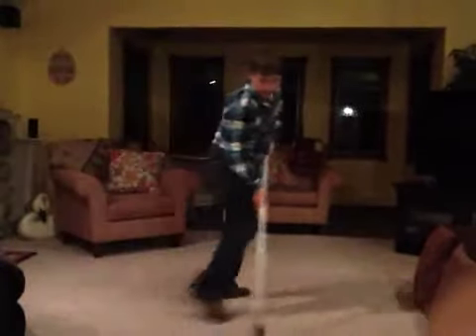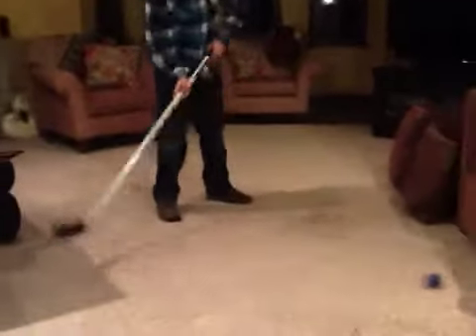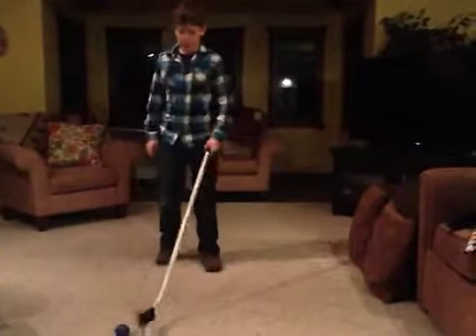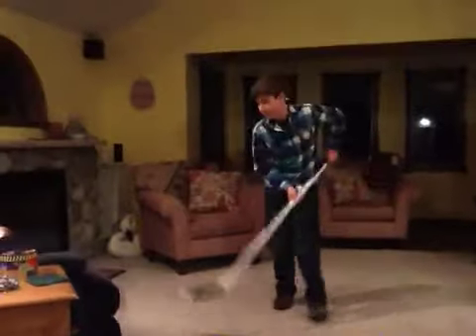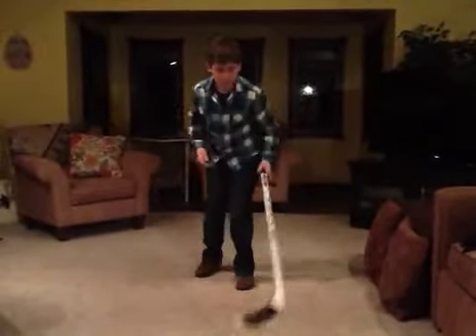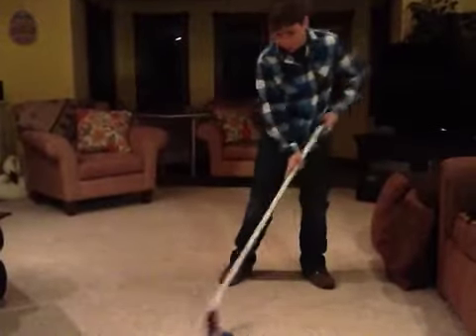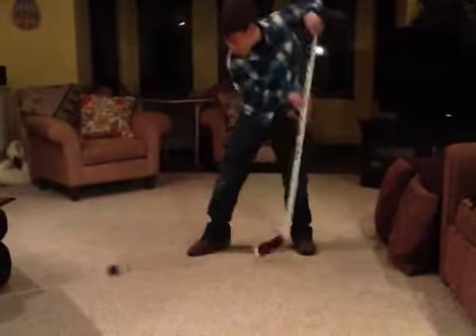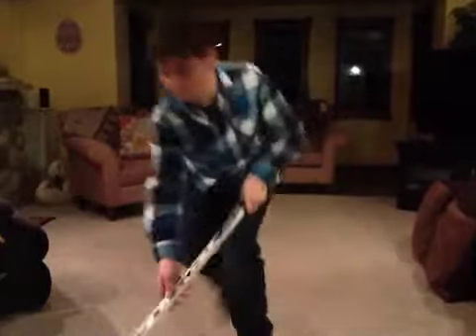Hockey skills part 3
This is the 3rd video in the series